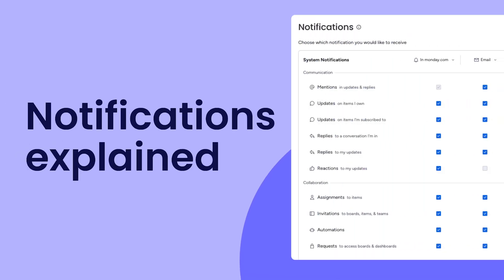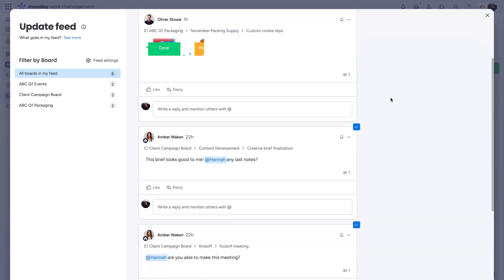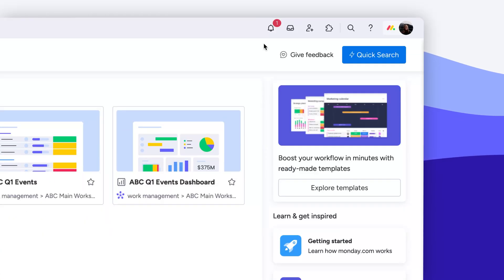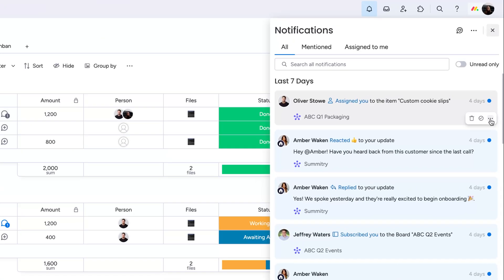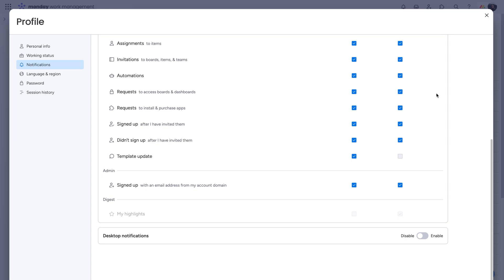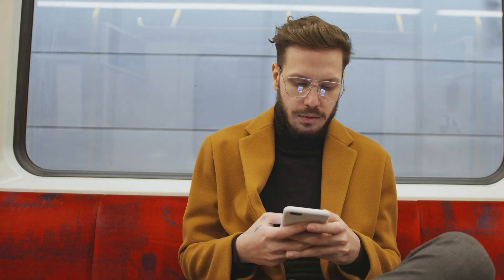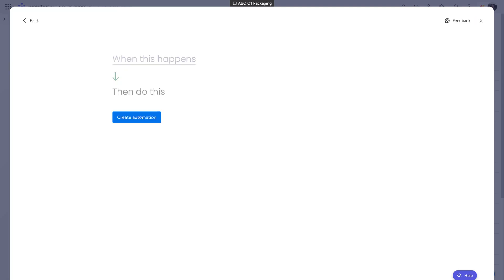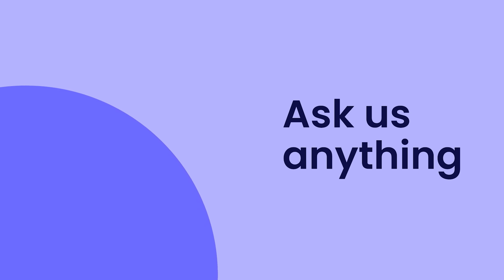Notifications explained | monday.com tutorials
Thanks to all the different avenues for notifications on monday.com, you get the updates you need without the distractions you don’t.

Hannah goes over the different areas to find notifications, and how to manage settings for them!

00:00 Introduction
00:19 The update feed
00:41 Bell icon
01:11 Edit board notifications
01:22 Global notification settings // Desktop, Slack, Email
02:01 monday.com mobile app
02:11 Automate notifications
02:34 Outro